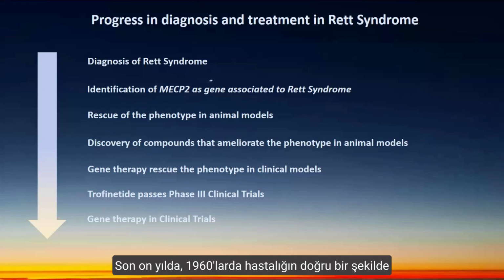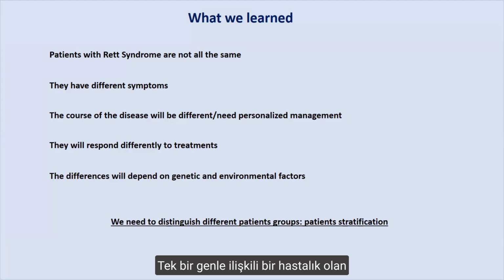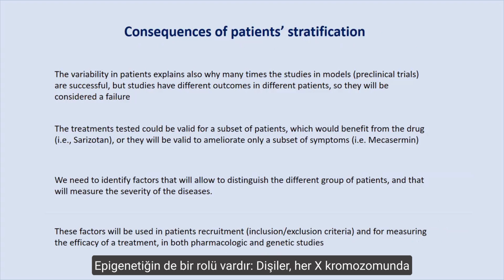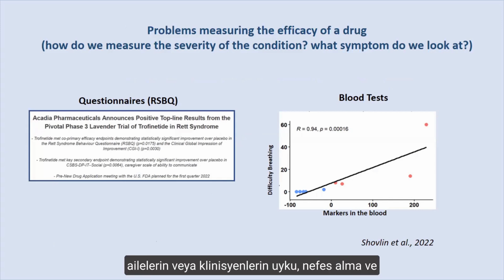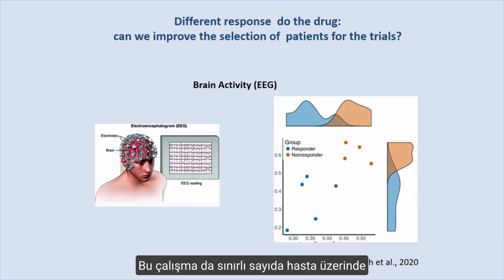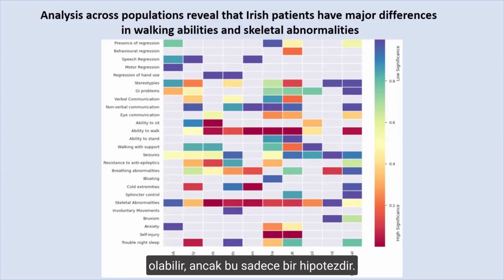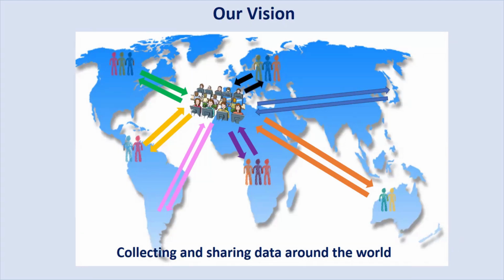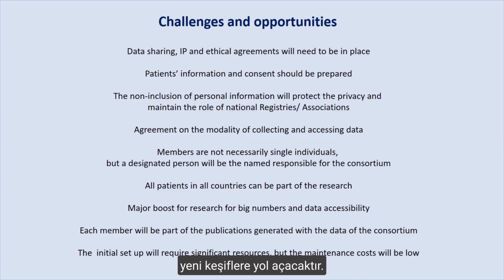Rett Sendromu - Klinik Araştırma Kayıtları ve Veritabanları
Rett Sendromu - RSE NSR etkinliği sunum